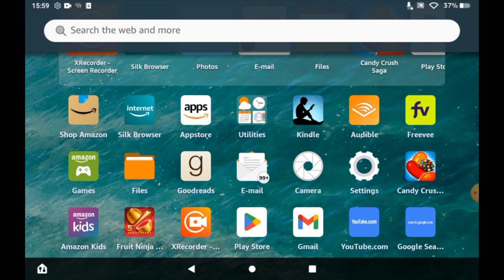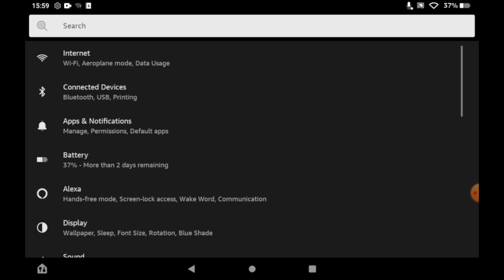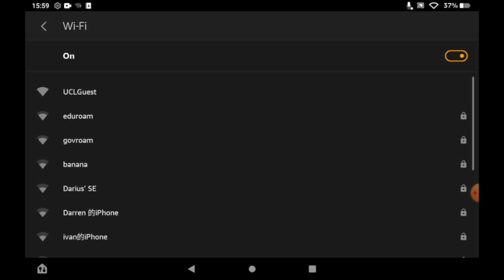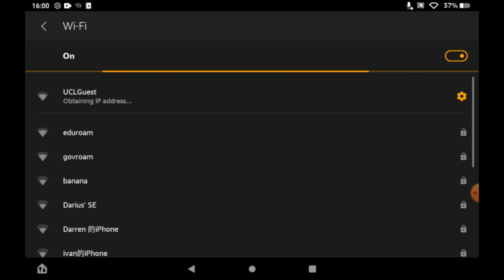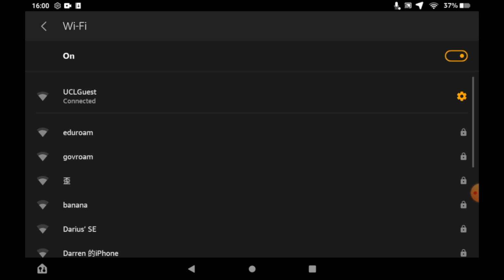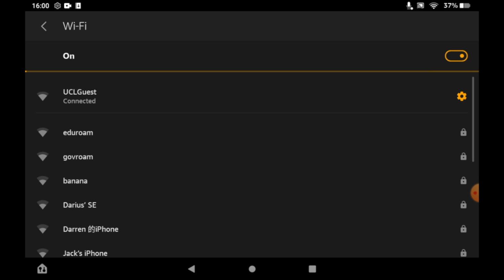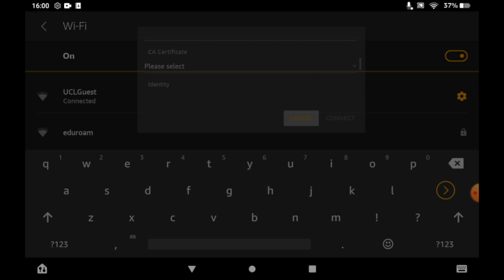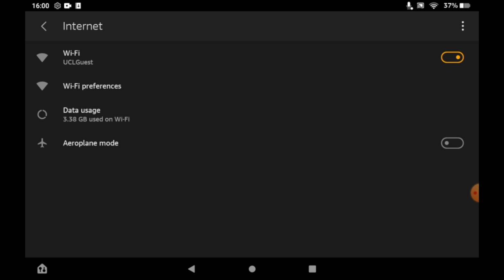How to Change Wifi on Amazon Fire Tablet (NEW UPDATE in 2022)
How to Change Wifi on Amazon Fire Tablet (NEW UPDATE in 2022). Step-by-step instructions on how to turn on a different wi-fi on your amazon tablet. This tutorial shows you can connect to any internet network by changing the wifi settings on any version of the amazon fire tablet in 2022.